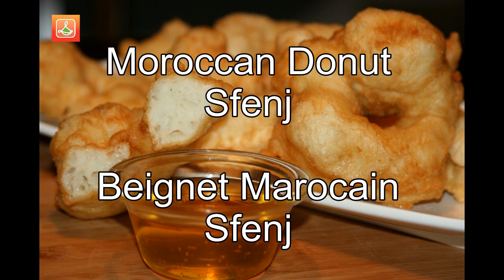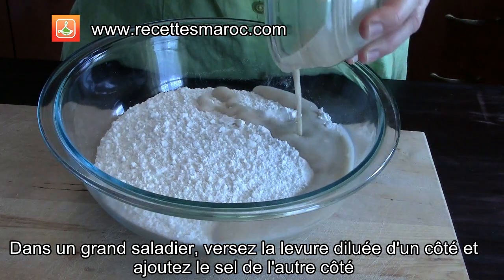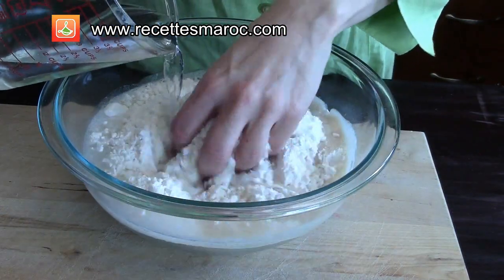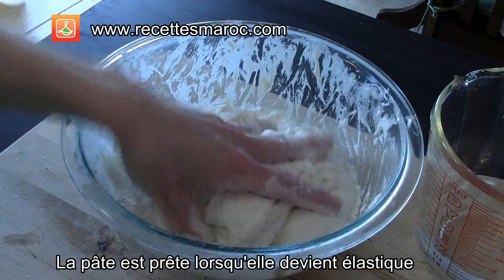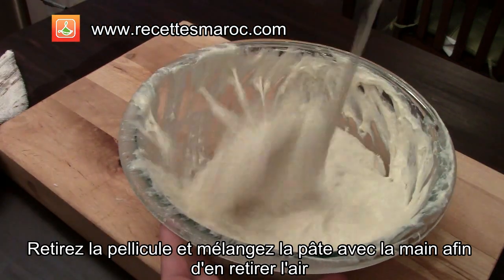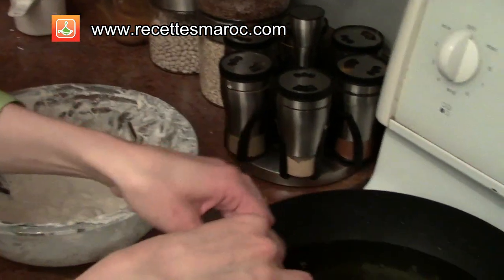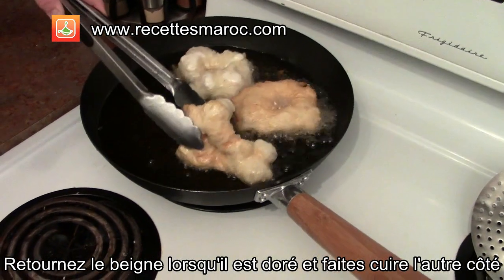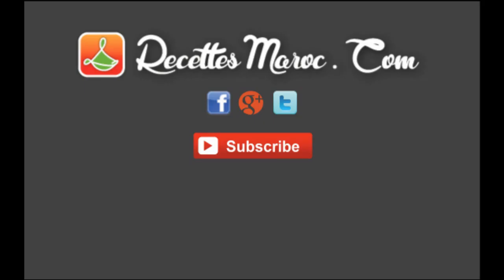Beignet Marocain Sfenj - Moroccan Donut Sfenj - السفنج بطريقة ناجحة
These are perfect little Moroccan fried donuts called sfenj that are made of basic ingredients (flour, salt, water, yeast). You can serve them with honey or sugar and can eat them for breakfast or as a snack with some tea. Enjoy!

Ce sont de petits beignets marocains nommés Sfenj et qui sont frits à l'huile. Ils sont faits à base d'ingrédients très simples comme la farine, le sel, l'eau et la levure boulangère. Vous pouvez les server avec du miel ou du sucre et les manger au petit déjeuner ou comme collation avec un verre de thé. Bon appétit !

The more we reach people, the more we can continue doing videos! Thanks.

To print out all our recipes and for FREE, visit our

Plus on peut rejoindre de personnes, plus nous pouvons continuer à faire de  vidéos! Merci

Pour tous les détails de la recette, veuillez cliquer sur ce lien

Pour imprimer toutes nos recettes et cela de façon GRATUITE, rendez vous sur notre site web